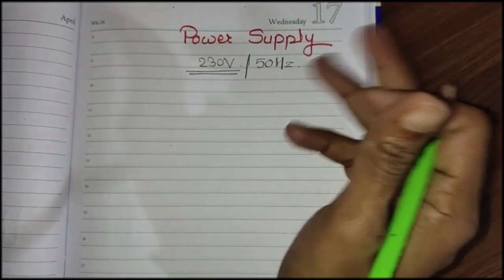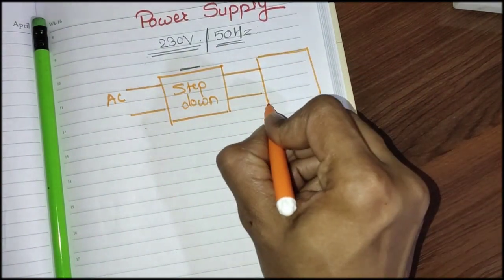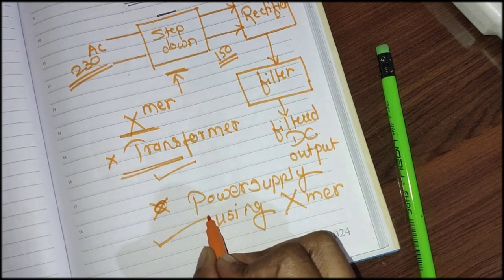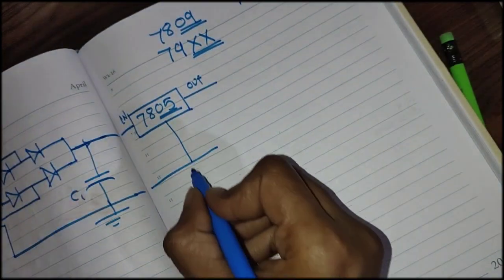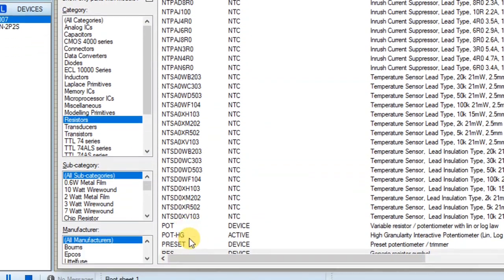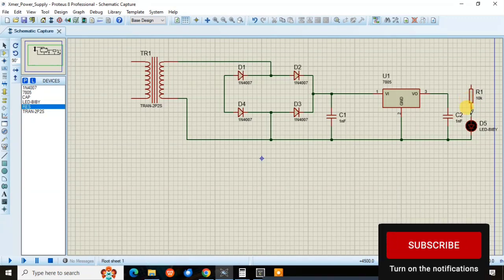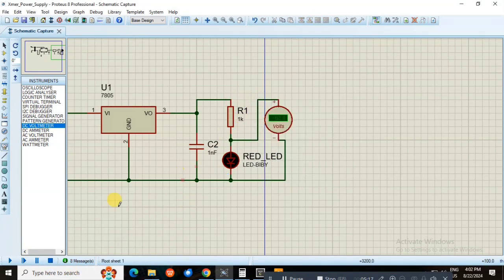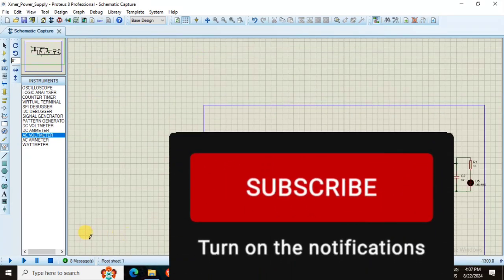design power supply powersupply| Simulation on proteus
Learn how to design a transformers powersupply and simulation it on proteus! In this video, we'll cover the basics of transformer-based power supplies, including circuit design, component selection, and simulation using Proteus. Whether you're a beginner or an experienced electronics enthusiast, this tutorial will help you understand the fundamentals of power supply design.

Watch until the end to see the simulation results and learn how to optimize your power supply design!